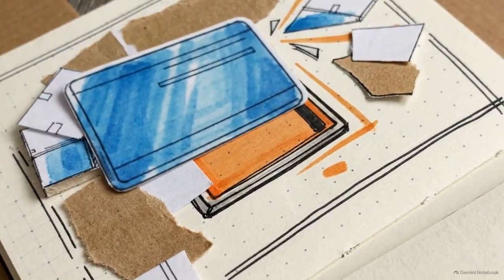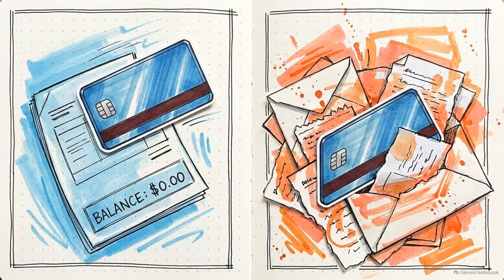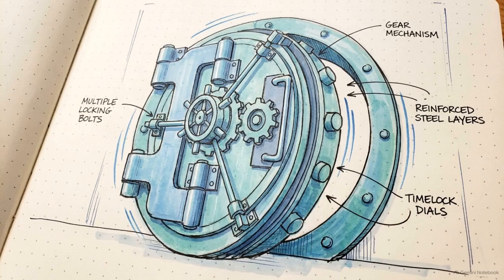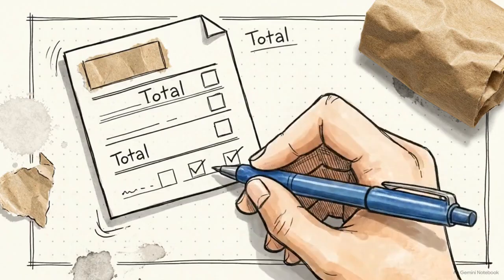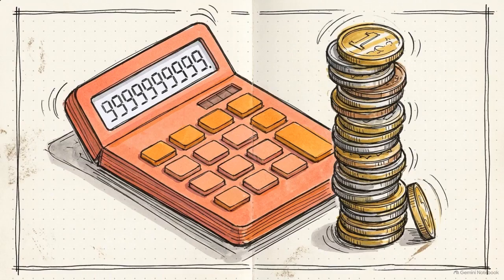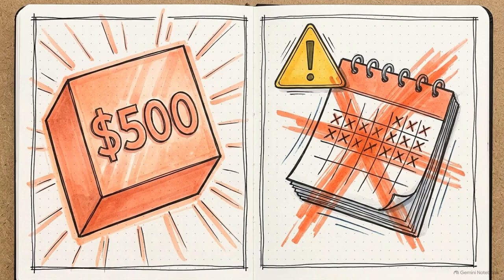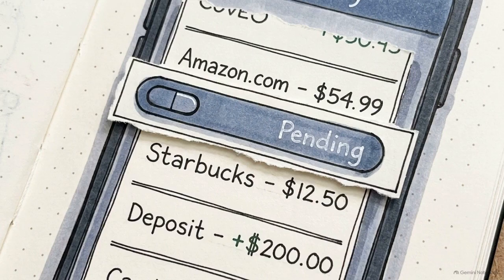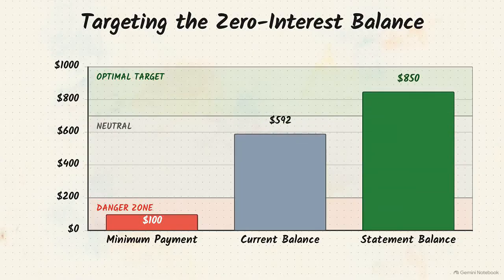Credit Card Grace Period Explained: How to Avoid Paying Interest (US)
Ever wondered why your credit card charges interest — or why sometimes you can use a credit card for weeks without paying any interest?

In this video, we explain credit card grace periods in simple terms.

You'll learn:

What a credit card grace period actually is
How the billing cycle and payment due date work
When you can avoid paying interest on purchases
What happens when you carry a balance
Why paying your full statement balance matters
A simple $1,000 example to show how it works

Understanding the grace period can help you avoid unnecessary credit card interest and make better use of your card.

The Money Rulebook explains how money actually works in the US — one simple rule at a time.